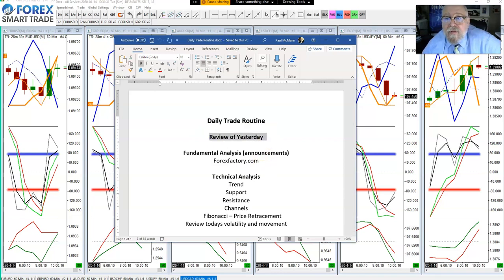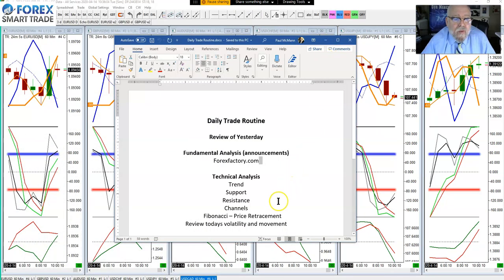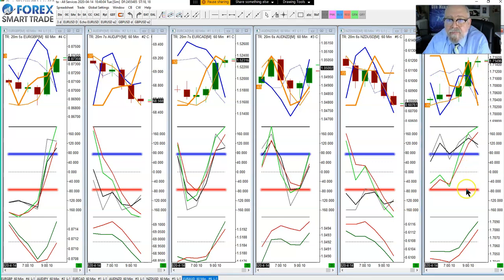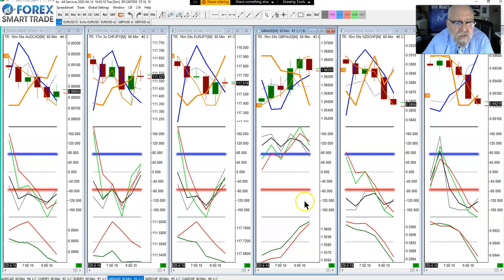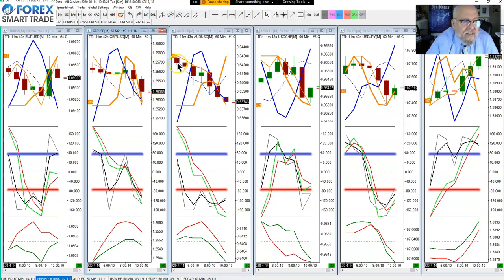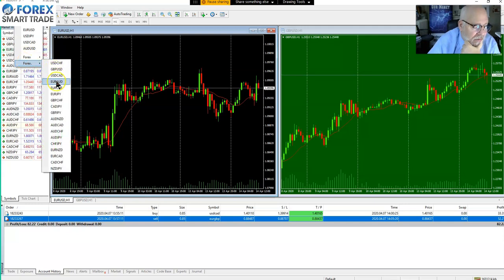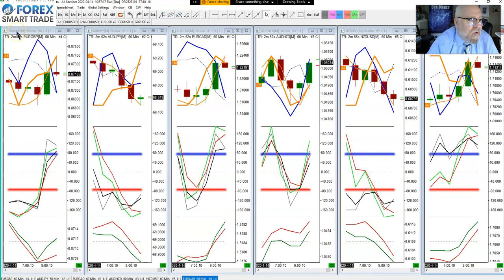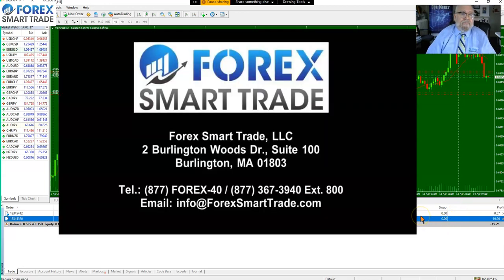Forex Smart Trade - Tuesday Morning Trade With Paul - April 14, 2020